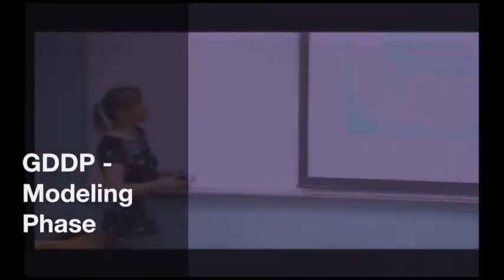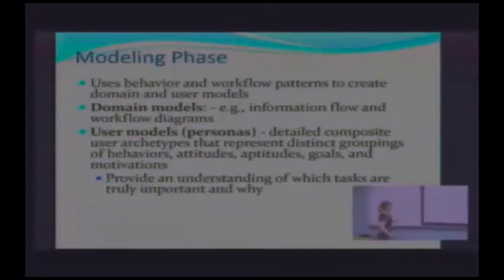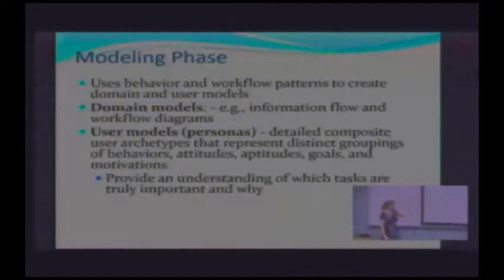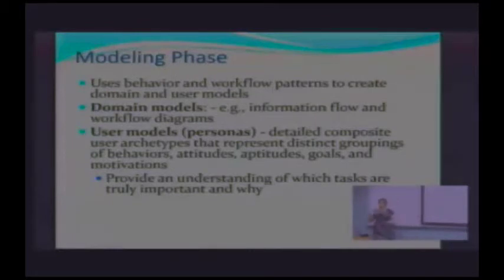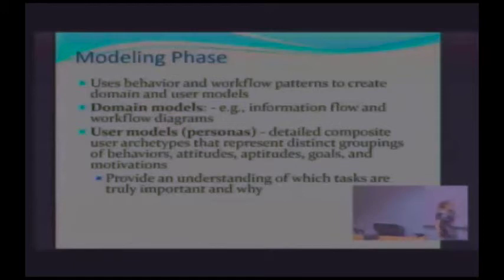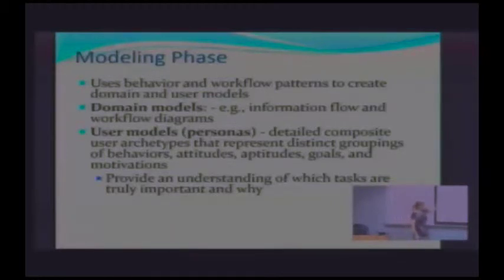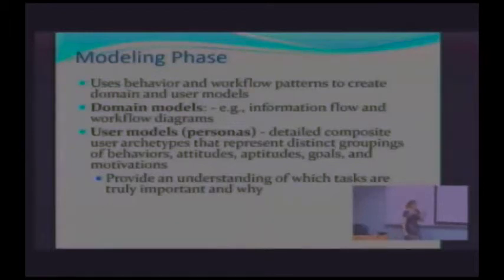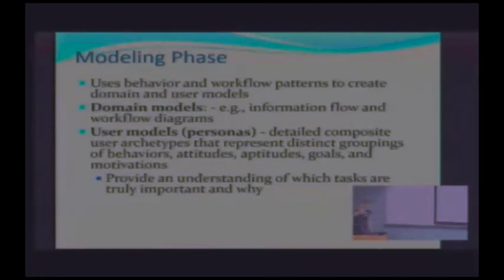GDDP Modeling Phase